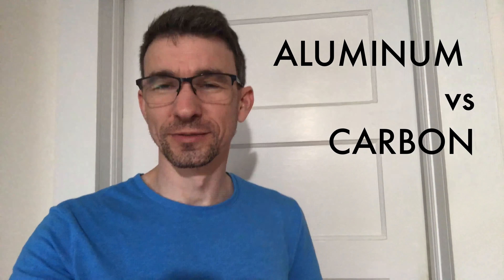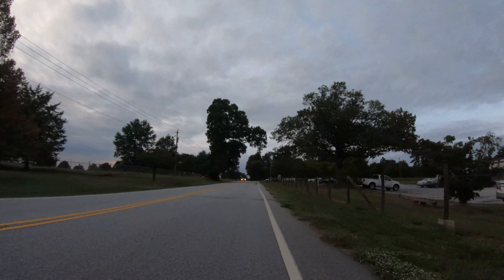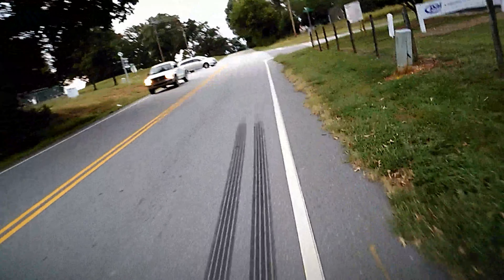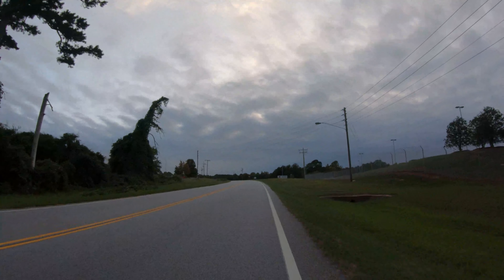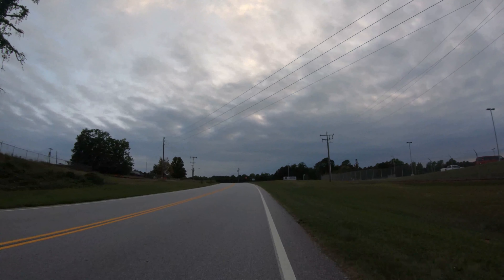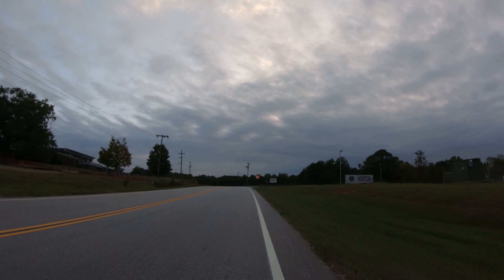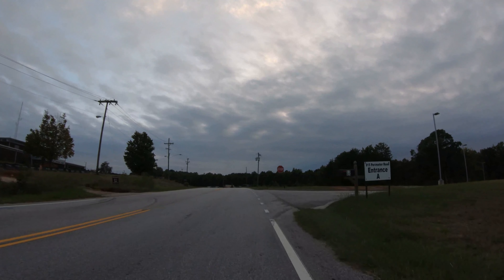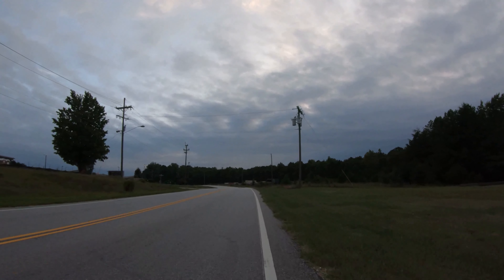Aluminum to Carbon Bike Wheels? Should I switch?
My real world 1st impression of carbon rim brake road bike wheels.